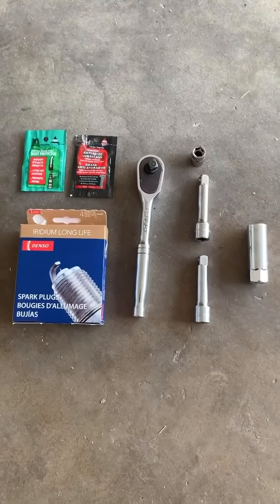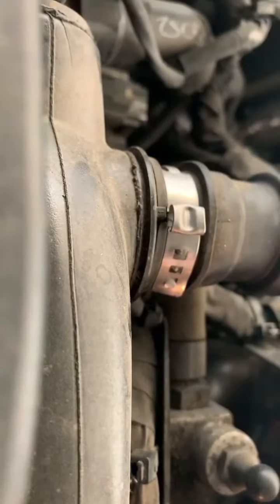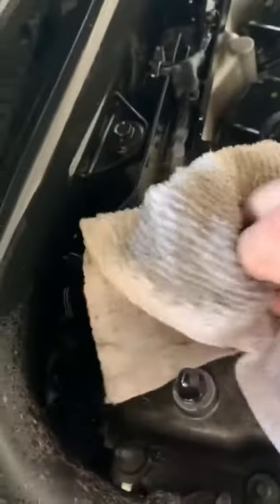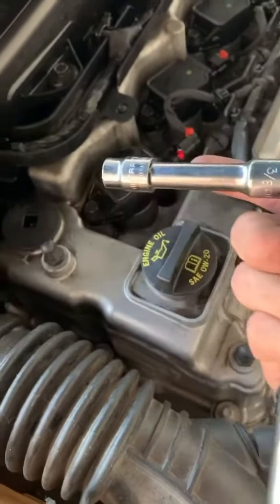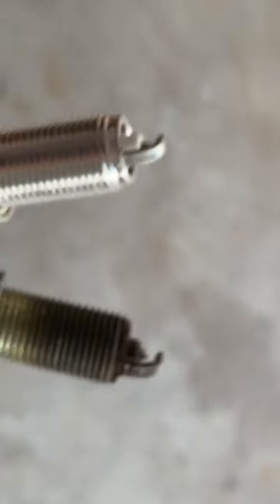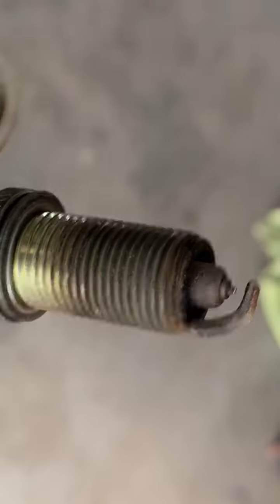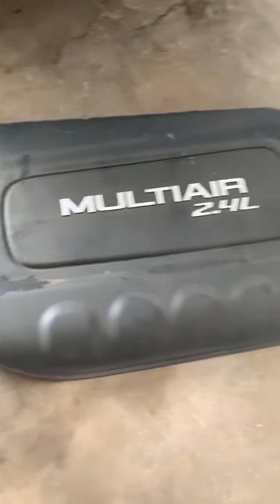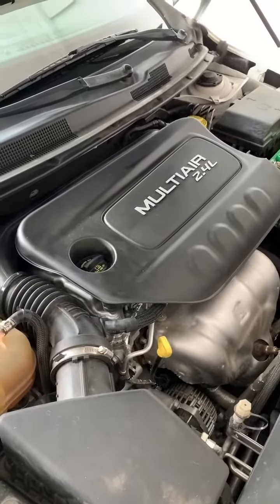How To Change Spark Plugs On 2015 Chrysler 200 2.4L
How to perform a tune up on a 2015 Chrysler 200 2.4L 4cyl engine. Dealership quoted $200 for this same job before tax. Spark plugs cost $7.50 each at my local AutoZone, so for only $30 and some basic hand tools it saved me over $170. Really hope this video helps show how easy this job can be and the benefits of doing it yourself!

Everything used in this video to complete the job.

Link to New Spark Plugs -

Link to Medium 3/8 Drive Ratchet -

Link to 3/8 Drive Extensions -

Link to 3/8 Drive Spark Plug Socket -

Link to 10mm Socket -

Link to Dielectric Grease -

Link to Anti Seize -

Link to Spark Plug Gap Tool -